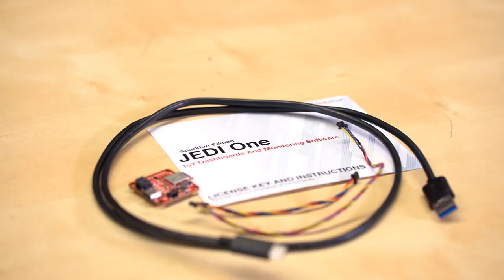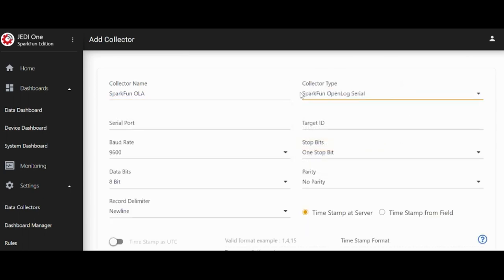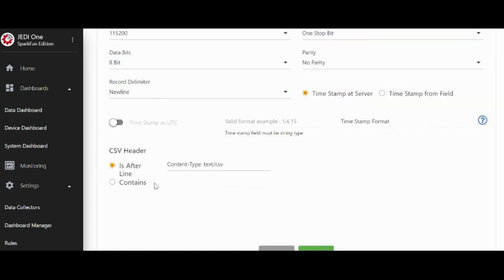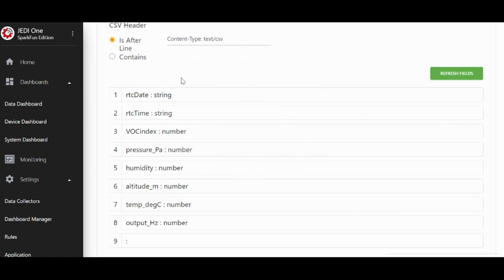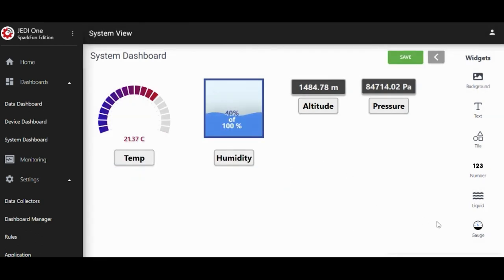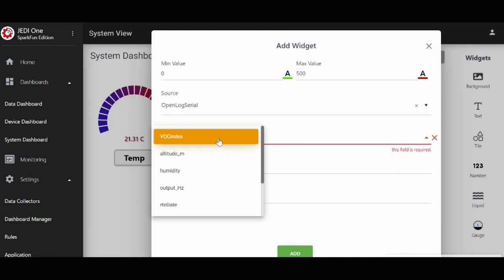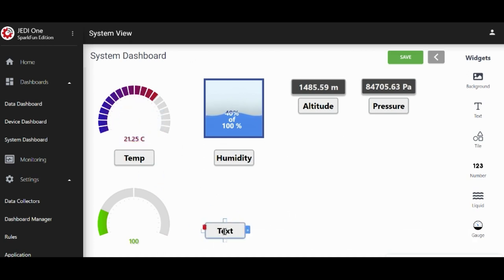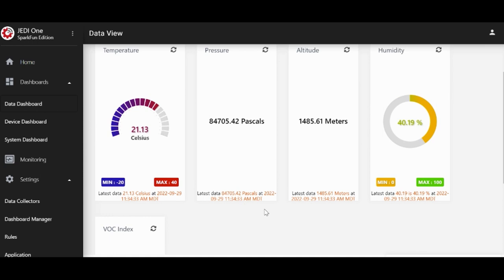Setting Up the OpenLog Data Collector with Machinechat Kits